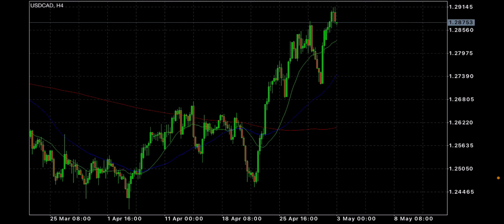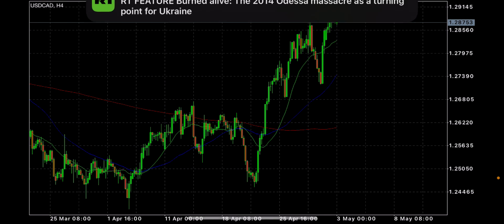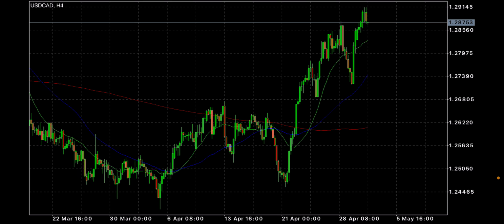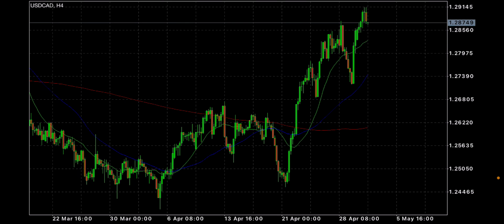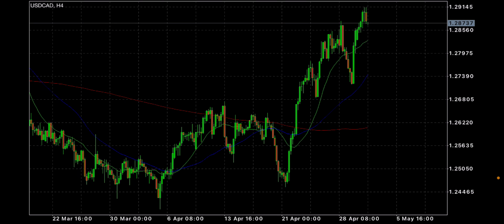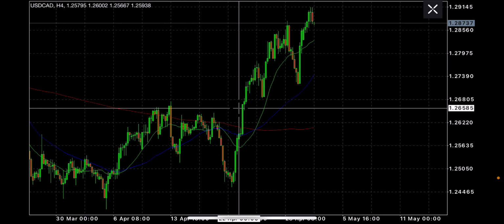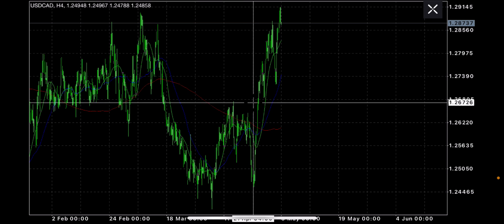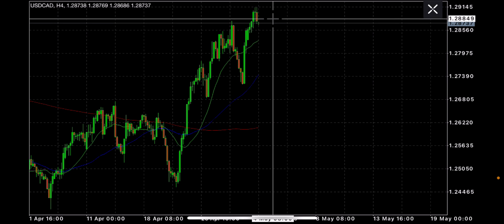FOREX USDCAD Market Analysis For 5/2/2022